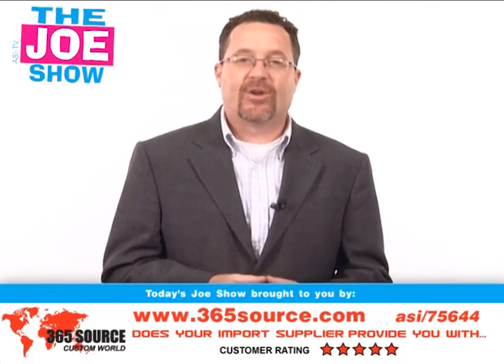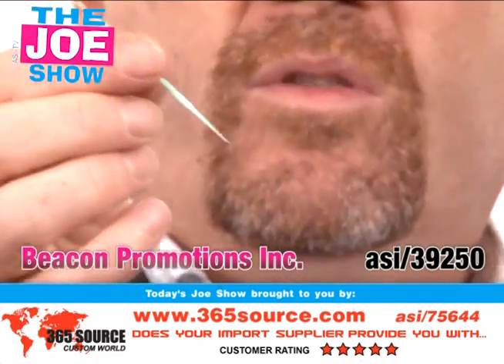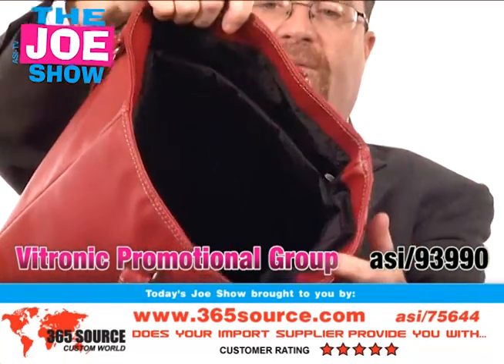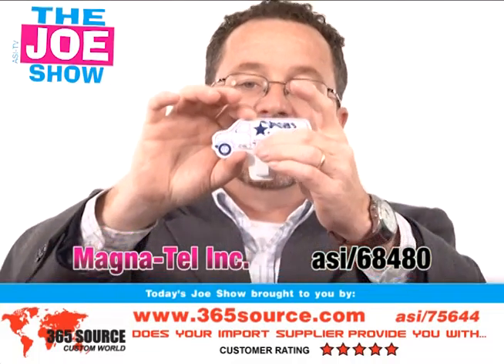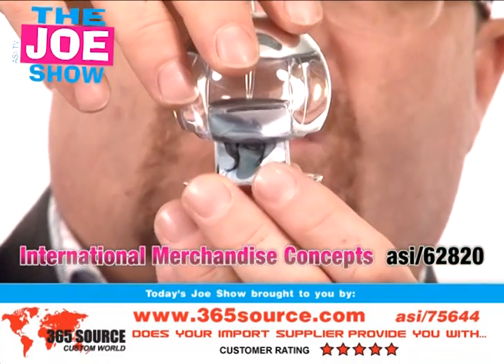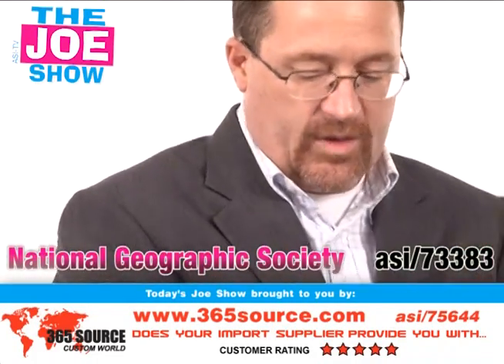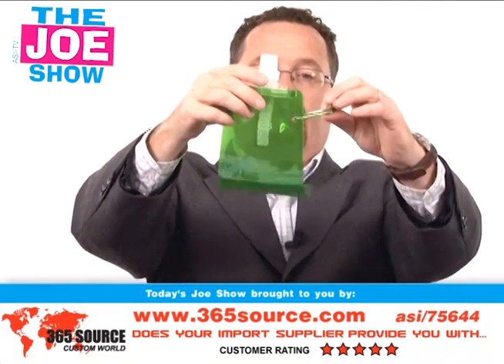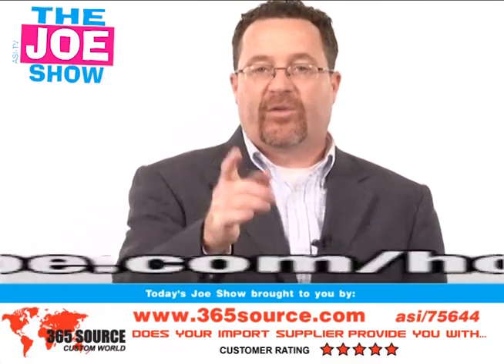New Products - The Joe Show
In this episode of The Joe Show, Managing Editor Joe Haley showcases several unique products that will help you get the attention of your clients. Looking for the next big thing? Want to stay ahead of your competition and win more business? Check out this video.